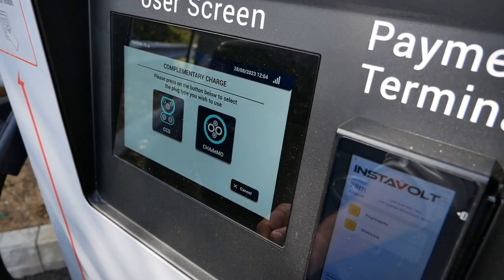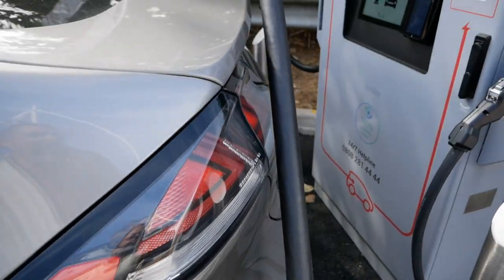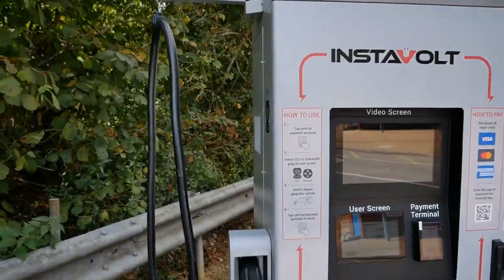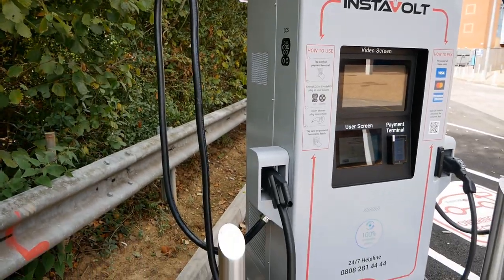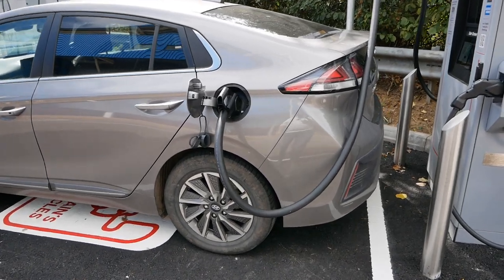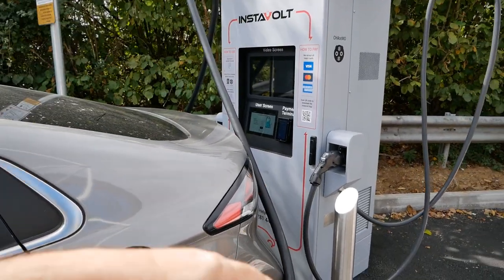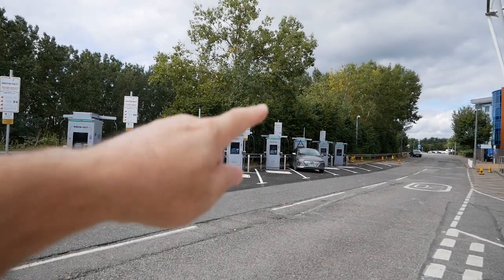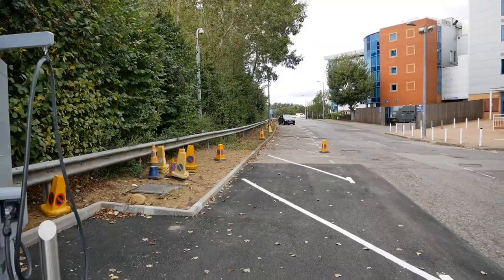New InstaVolt charging hub just opened at Reading (Madejski Stadium) August 2023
InstaVolt have opened up a new charging hub in Reading at the football stadium. In this video, I visit the new site, only 2 days after they went live. There are a total of 8 charging bays, each with 160kW CCS and 62kW Chademo. I also look at the issue of parking fees etc.
This site is only 4.5 miles away from the M4 Moto Services at Reading where there is a new Gridserve charging hub and BP chargers in both services on either side of the motorway. You can see my review of those here:

Timestamps
00:00 Location
01:00 New InstaVolt hub
01:53 Pricing
02:15 Charge bays & free charge
04:52 Parking fees
05:30 Nearby charging hubs
06:40 Cables
08:44 Disabled or trailer access
09:42 Signage
10:14 Ending my free charge